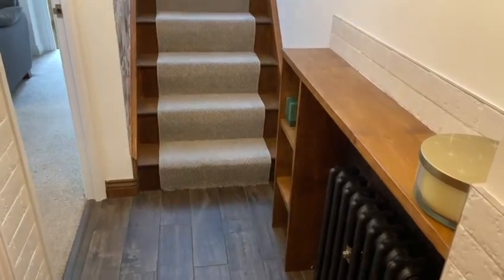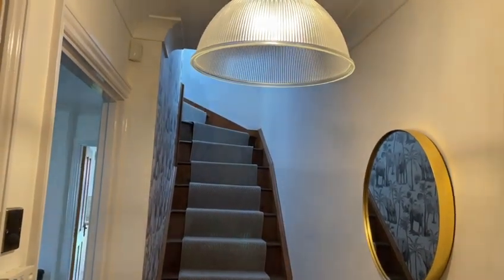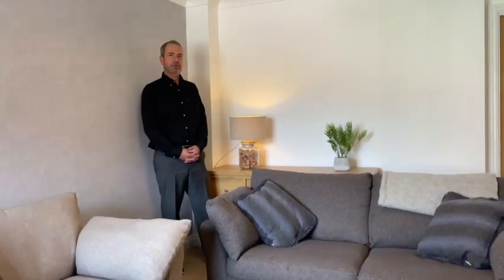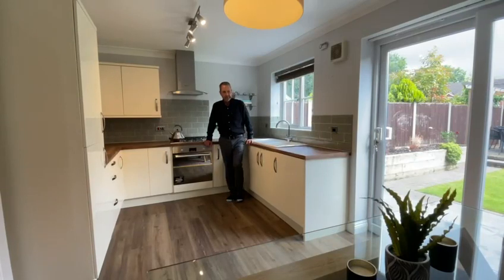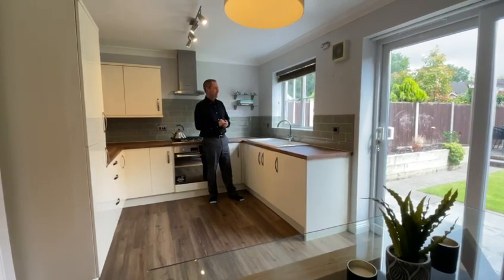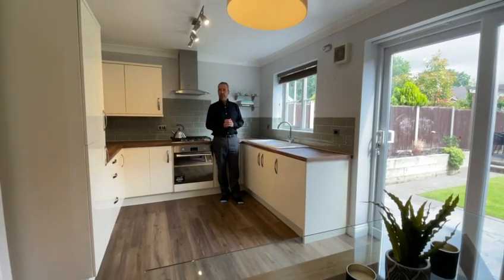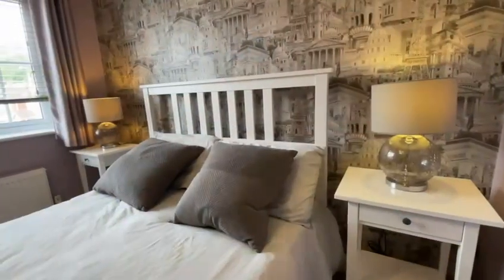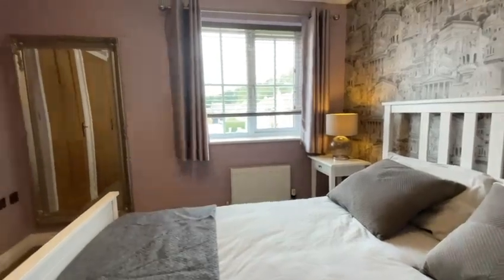Youngs Close - A gorgeous 3 bedroom home for sale